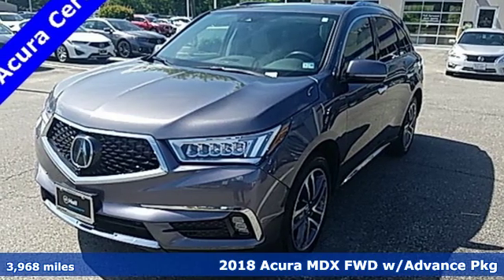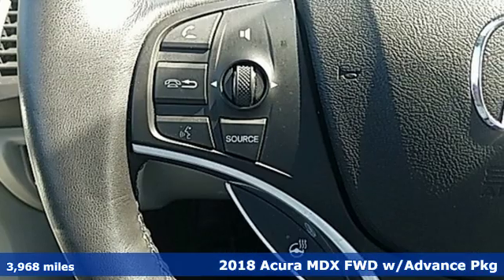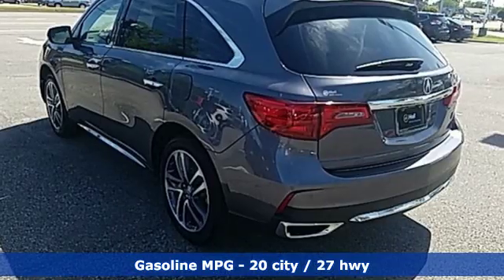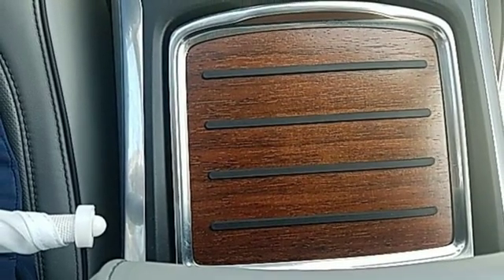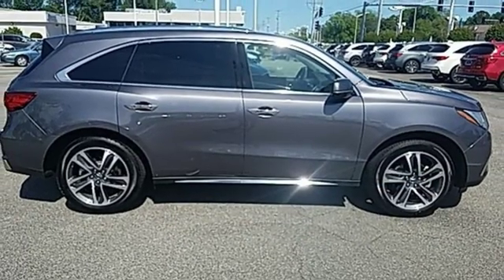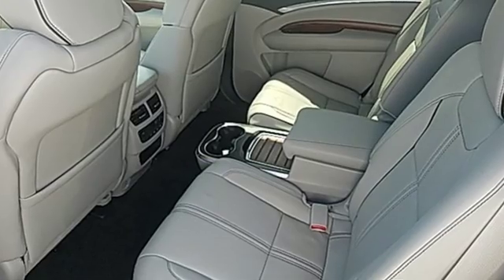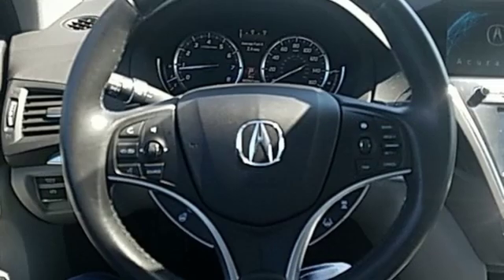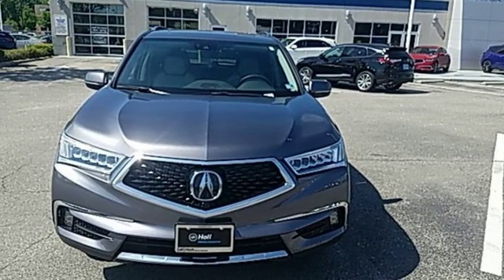Used 2018 Acura MDX Virginia Beach VA Norfolk, VA 3L6372 - SOLD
Year: 2018
Make: Acura
Model: MDX
Trim: 3.5L
Engine: 3.5L V6 SOHC i-VTEC 24V
Transmission: 9-Speed Automatic
Color: Gray
Interior: Gray
Mileage: 3968
Stock #: 3L6372
VIN: 5J8YD3H8XJL008174
Acura Certified and was one of our Service Loaners!!! CARFAX One-Owner. Certified. Gray 2018 Acura MDX 3.5L w/Advance Package FWD 9-Speed Automatic 3.5L V6 SOHC i-VTEC 24V MDX 3.5L w/Advance Package, 4D Sport Utility, Gray, Gray Leather.brbrRecent Arrival! Odometer is 10651 miles below market average! 20/27 City/Highway MPGbrbrAcura Certified Pre-Owned Details:brbr * Includes Trip Interruption and Concierge Servicesbr * Vehicle Historybr * Limited Warranty: 12 Month/12,000 Mile (whichever comes first) after new car warranty expires or from certified purchase datebr * Powertrain Limited Warranty: 84 Month/100,000 Mile (whichever comes first) from original in-service datebr * Roadside Assistancebr * Warranty Deductible: $0br * 182 Point Inspectionbr * Transferable Warrantybrbrbr*Every Internet Price includes current applicable dealer discounts. Your additional costs are sales tax, tag and title fees for the state in which the vehicle will be registered, any dealer-installed options (if applicable) and a $699 dealer processing fee (Virginia, North Carolina). Prices are subject to change, and prior sales are excluded. While every reasonable effort is made to ensure the accuracy of this information, we are not responsible for any errors or omissions contained on these pages. Please verify any information in question with the dealer.

Address:
3200 Virginia Beach Blvd